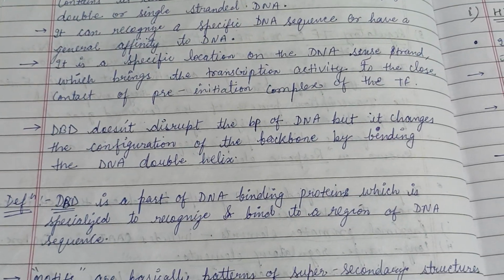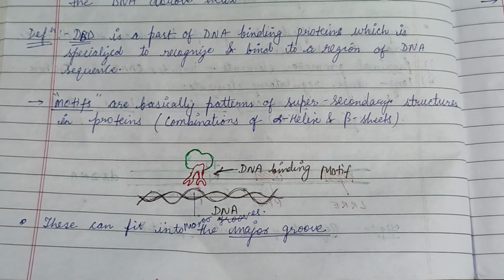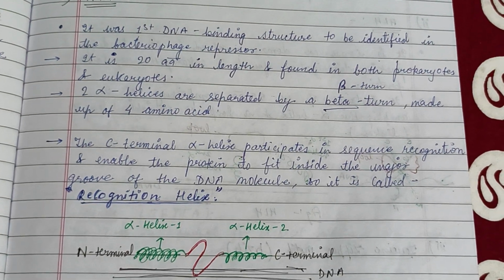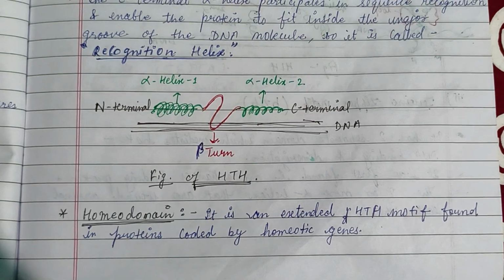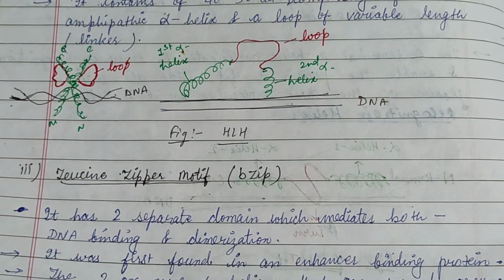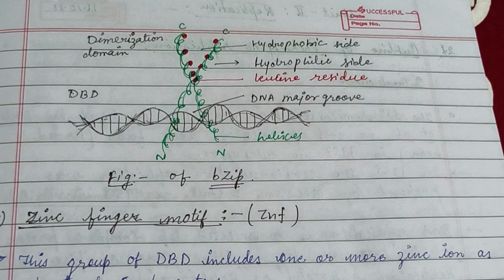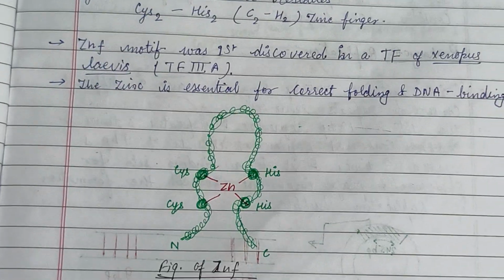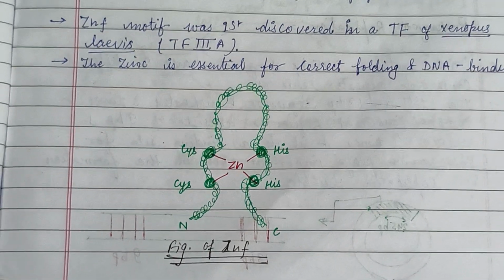DNA Binding Domains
1.Helix Turn Helix motif
2.Helix Loop Helix motif
3.Leucine Zipper motif
4.Zinc finger motif.